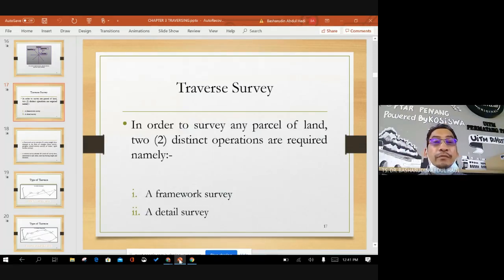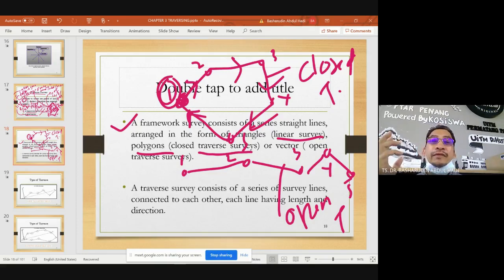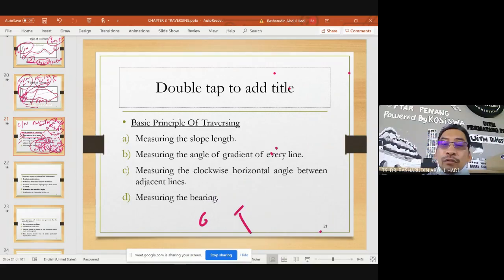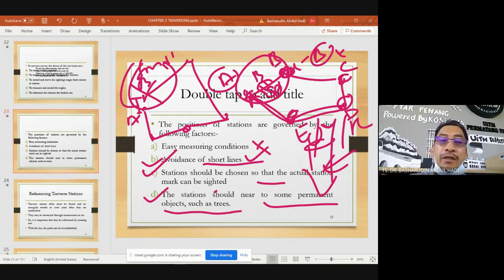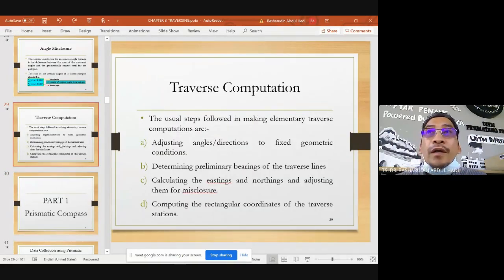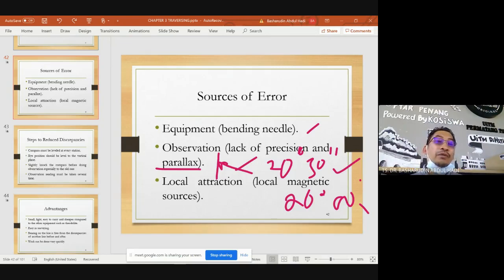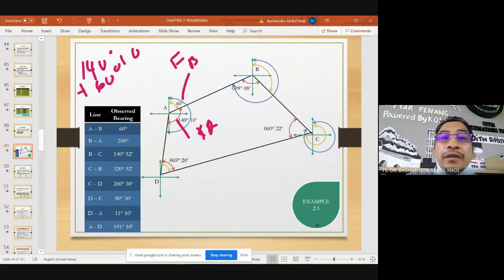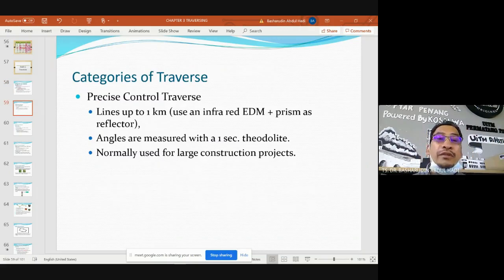ENGINEERING SURVEY - LINEAR MEASUREMENT